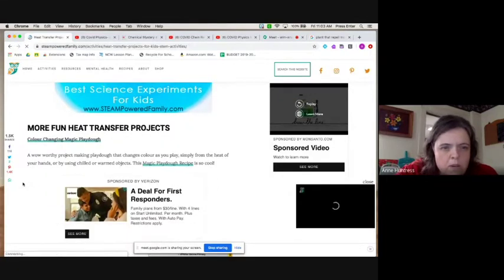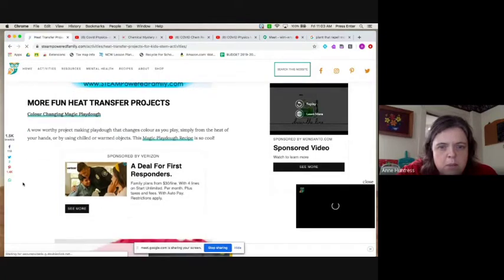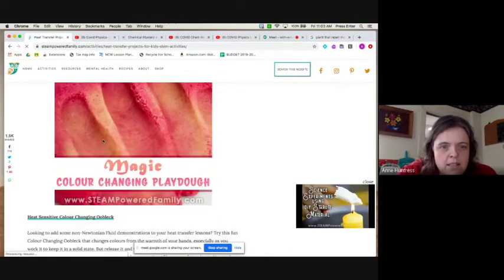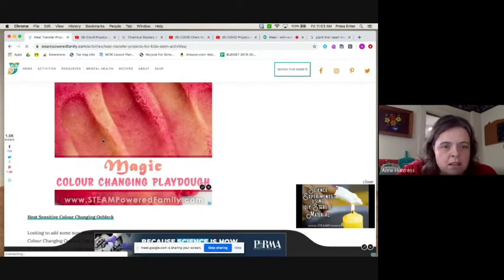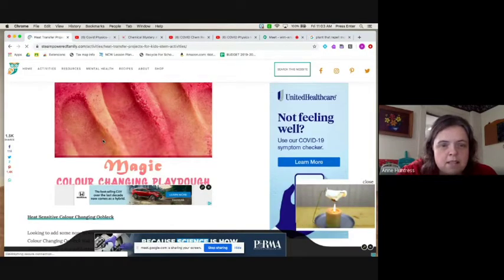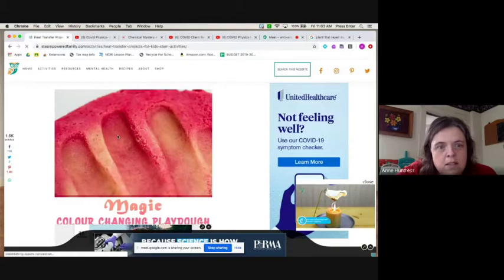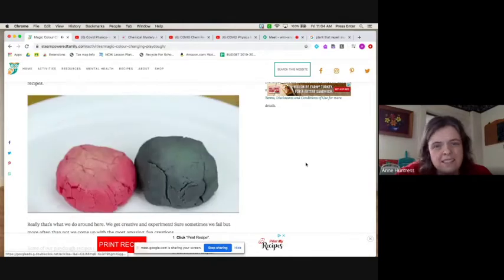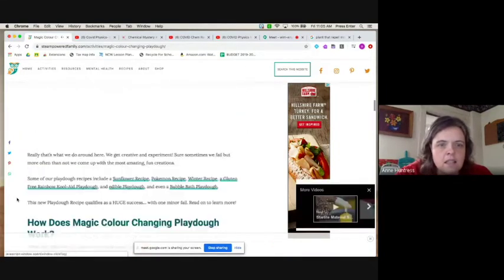COVID Physics QismcdeltaT two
Answer the question at the end for this week's "Class Credit".  If you aren't the first to answer, you must explain a little, so I know you actually watched it.